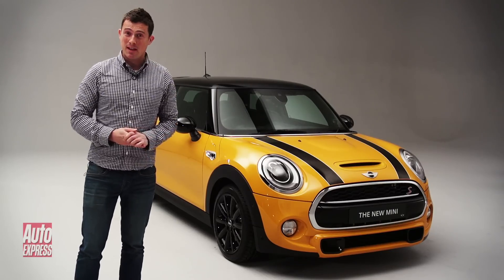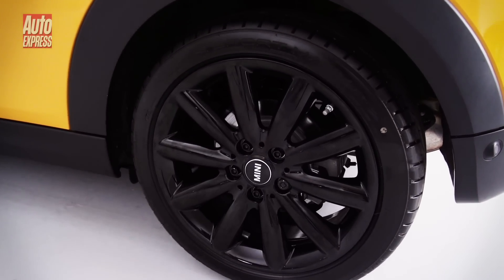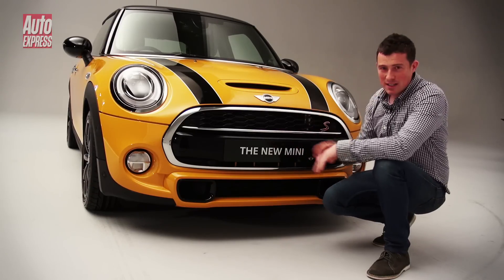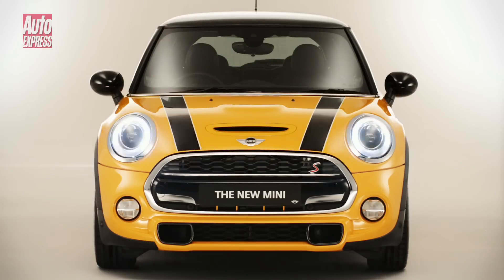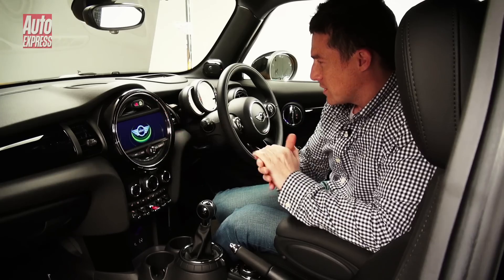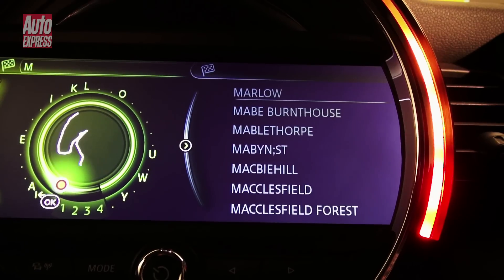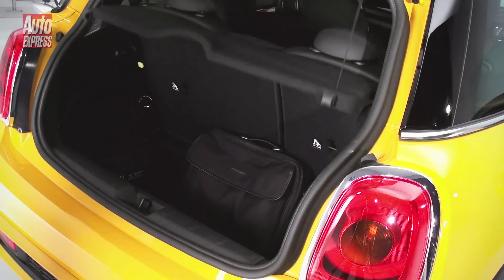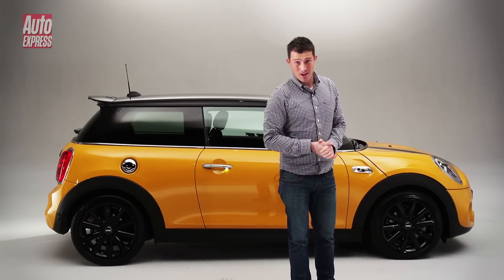New MINI Cooper 2014 review - Auto Express